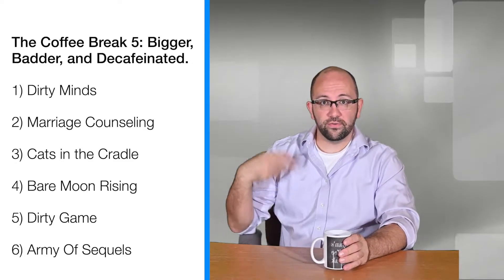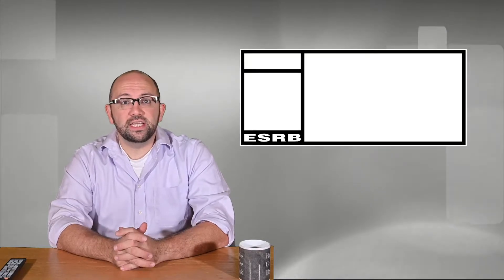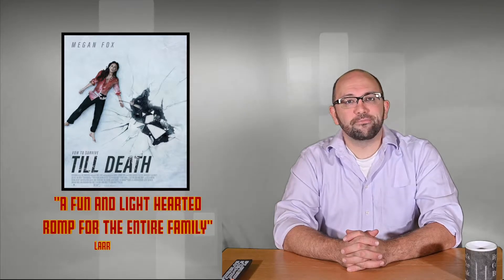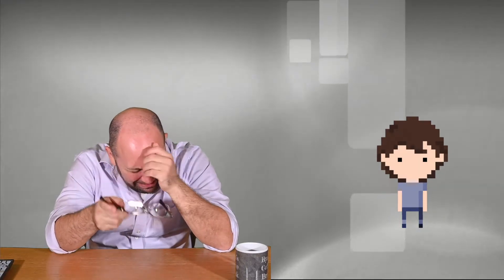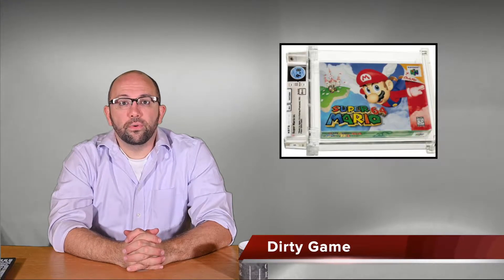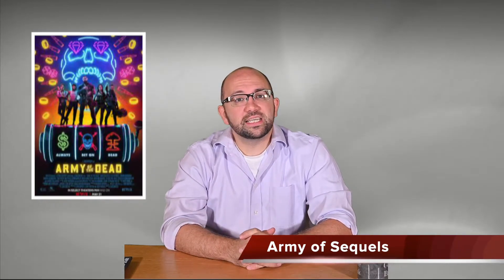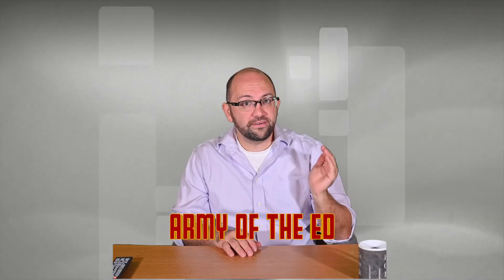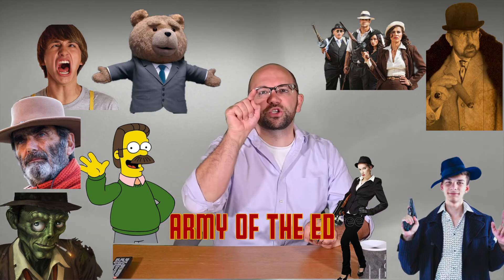The Coffee Break 5: The Bigger, the Badder, and the Decaffeinated.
Listen it's been a long day time to kick up those feet, grab a cup,
and listen to some news. Welcome back to the Coffee Break.